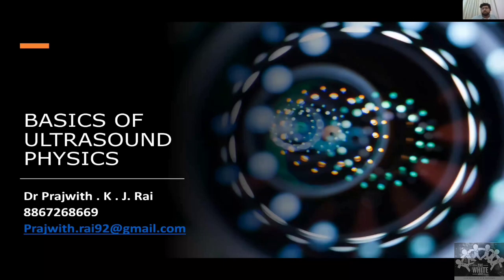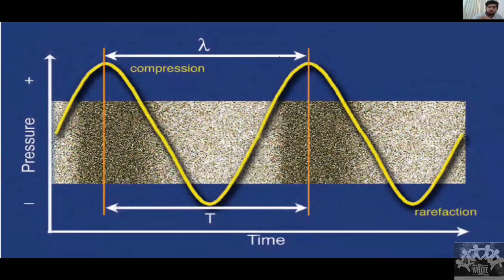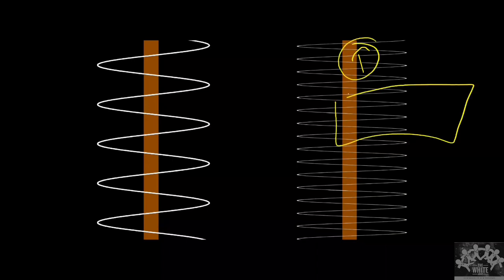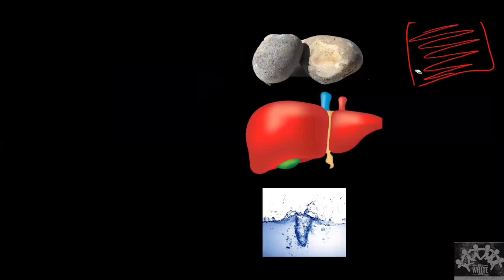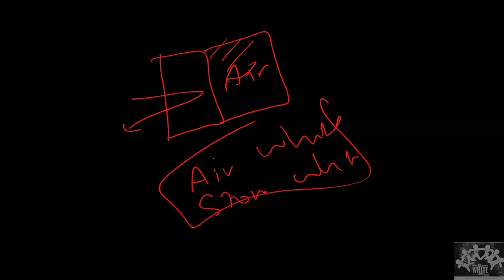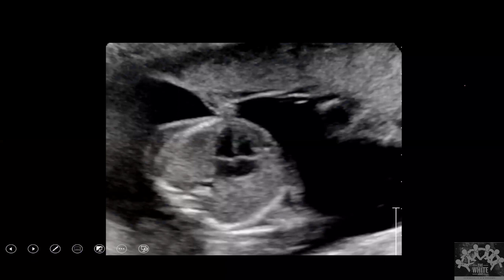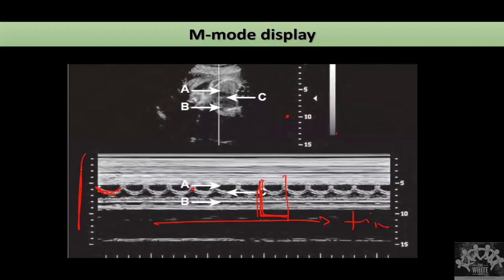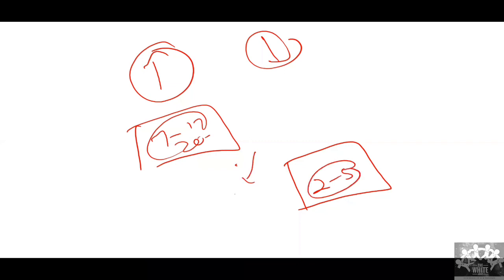ULTRASONOGRAPHY Part 1, By Dr.Prajwith Rai